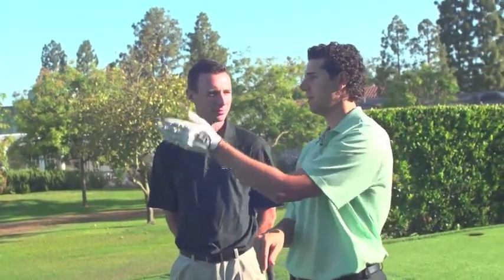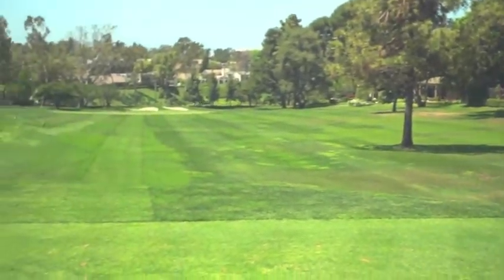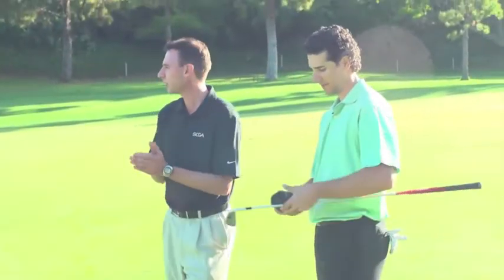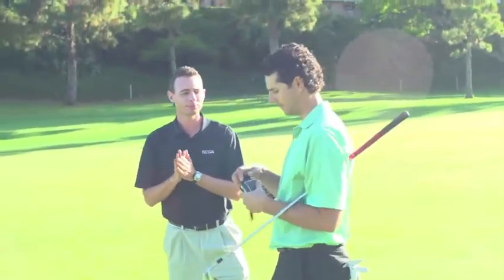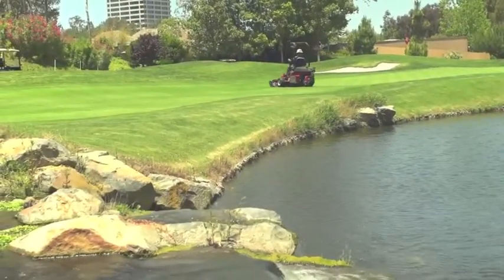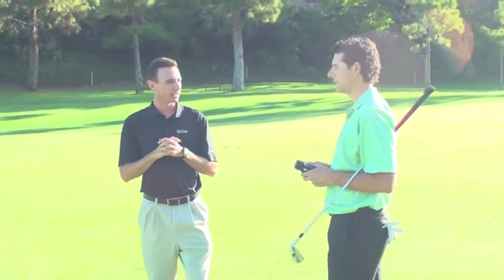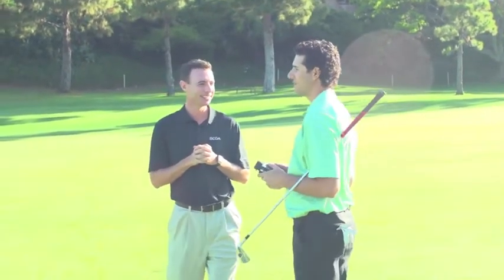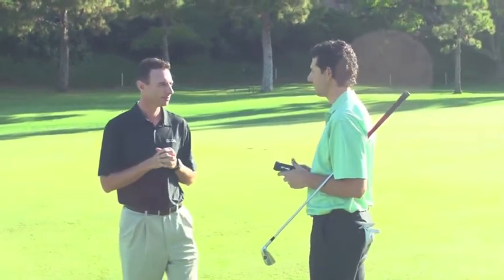Jordan Nasser Plays Big Canyon CC No. 18